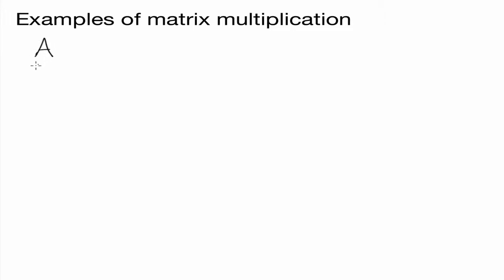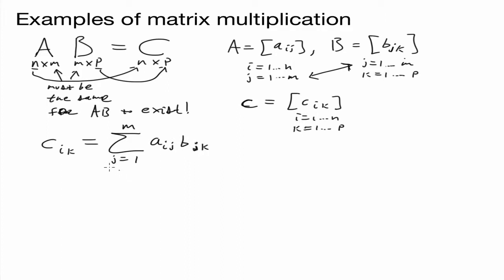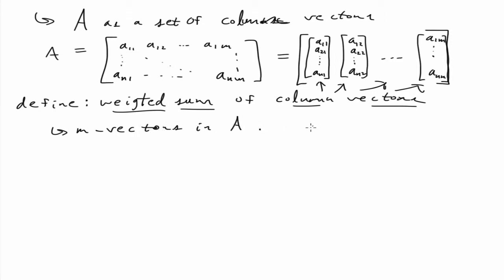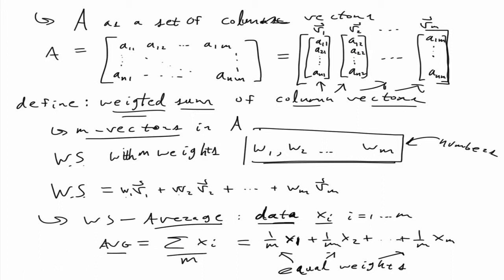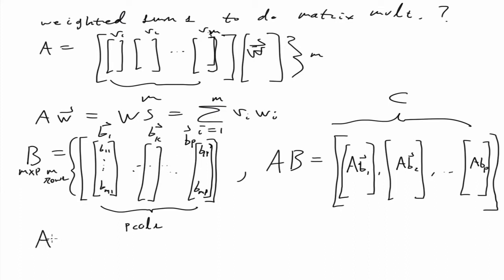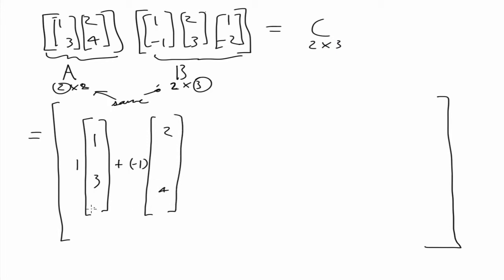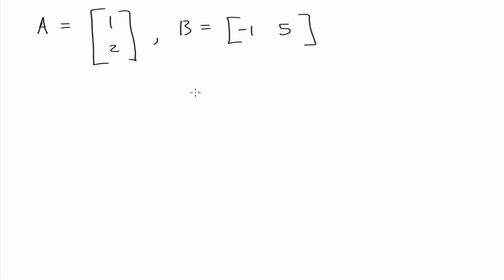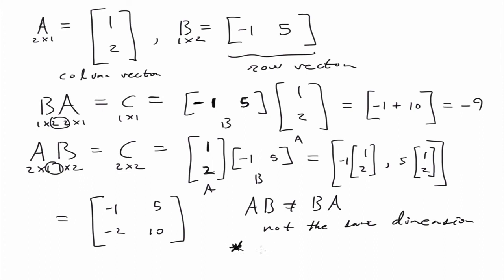Examples of matrix multiplication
We define the method of weighted columns to help us multiply matrices more efficiently and go through several examples.